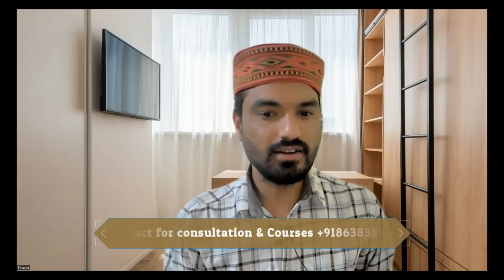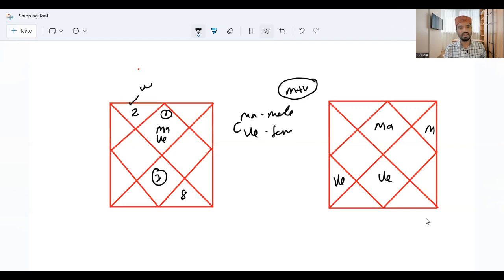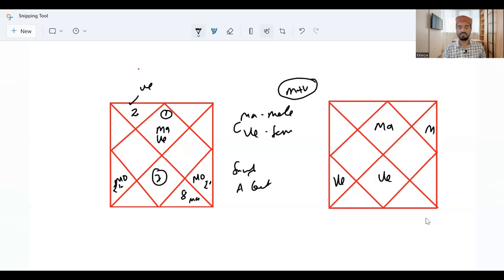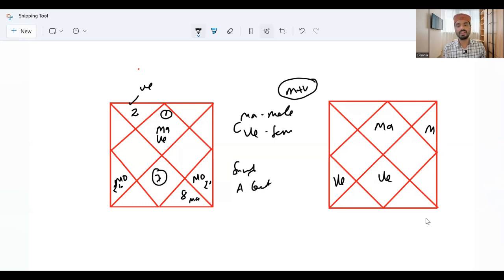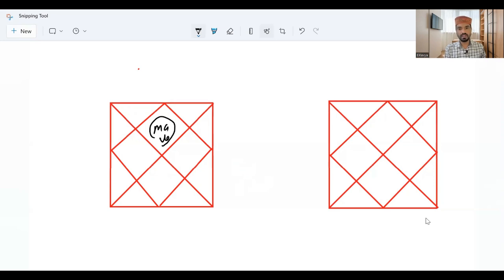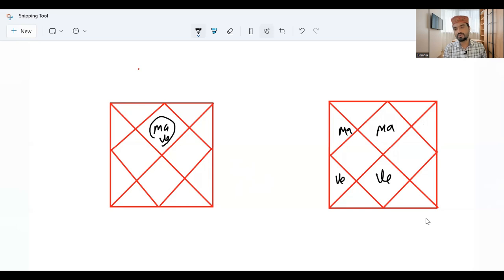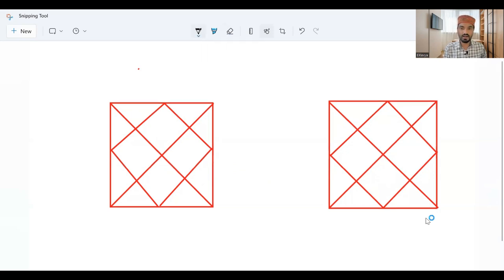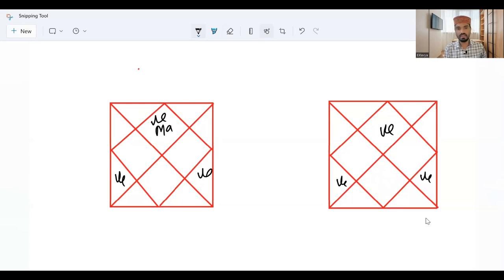Mars venus -Myths & Reality/Sudden Windfall & Past life Love 💕 Spouse meeting Time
Eklavya astrology@Eklavya Astrology

This video is Glimpse of Predictive Astrology course.